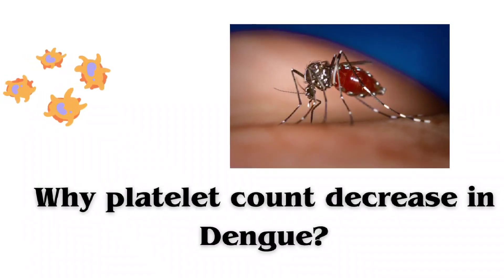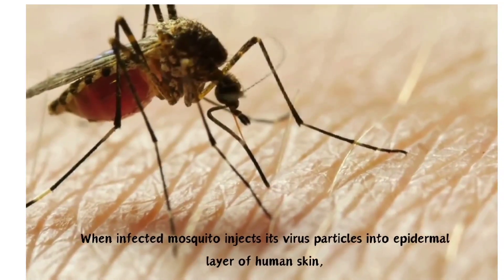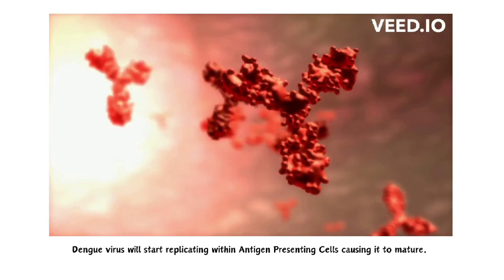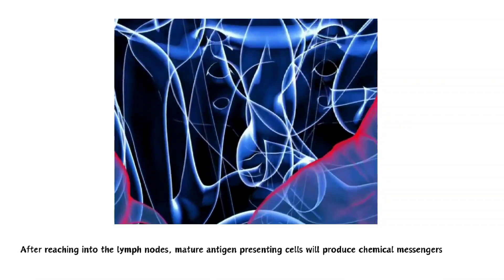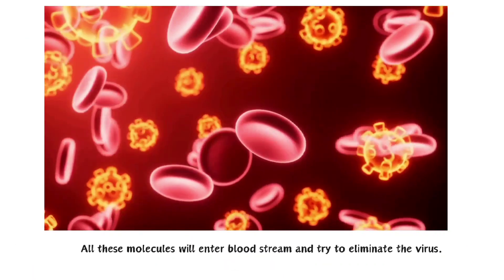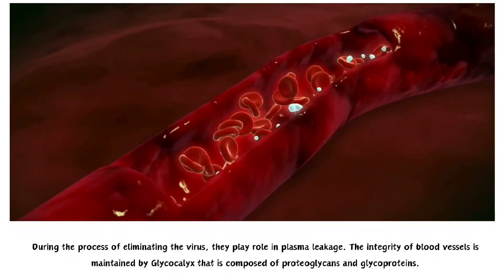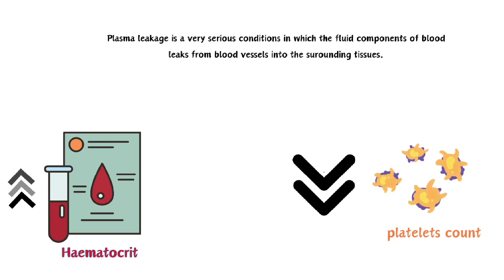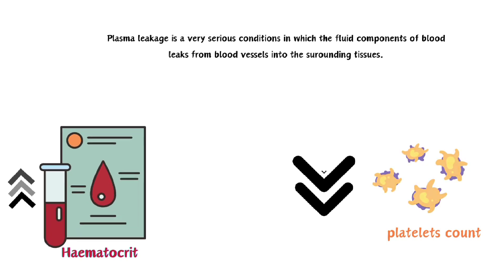Why platelet count decrease in dengue? ll Thrombocytopenia ll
Thrombocytopenia in dengue is a condition in which there are less platelets in the blood. Platelets sometimes called thrombocytes are tiny cell fragments that play an important role in blood coagulation. Thrombocytopenia is a common sign of dengue fever and is frequently one of the disease's defining characteristics.